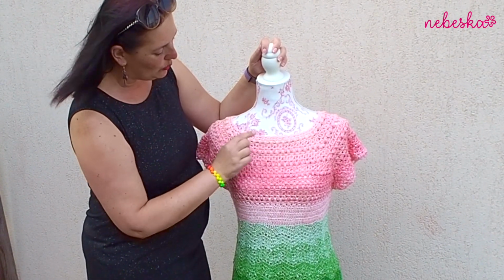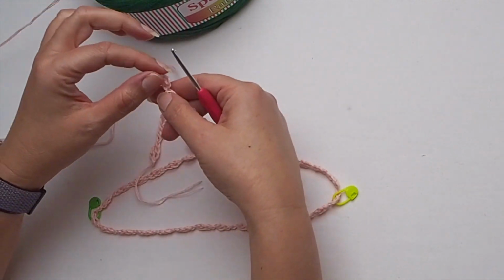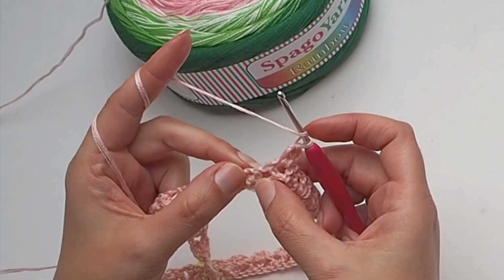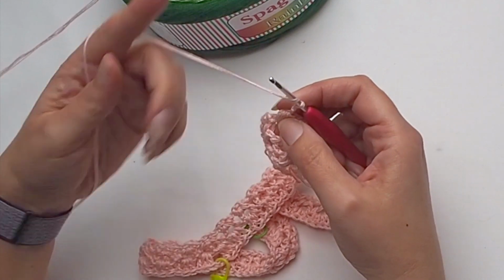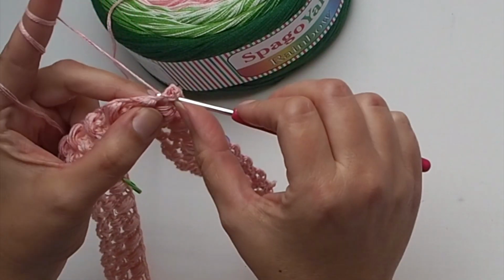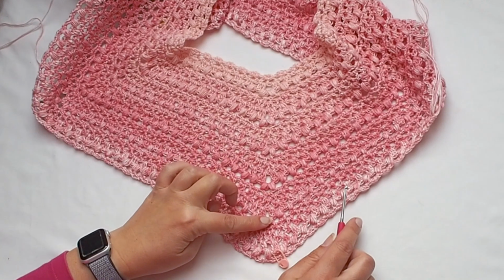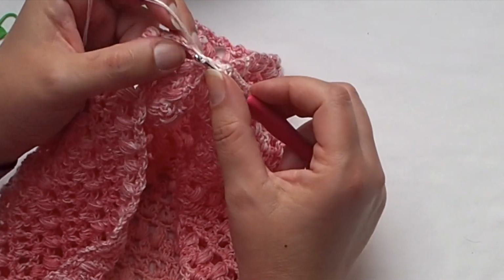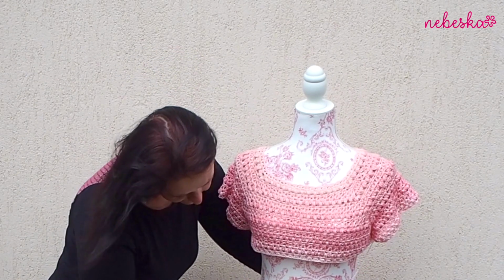🍉How to Crochet Rainbow Dress Watermelon Summer Tunic. Easy Free written pattern PART 1: YOKE🍉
💗 Your support directly enables me to create more free video tutorials and patterns for our crochet community!
Here are two ways you can contribute:
Thanks a million, my crochet friends! Wishing you joy and color through yarn. I truly believe in the magic of creativity.

CROCHET RAINBOW SUMMER DRESS TUNIC WATERMELON DIRECTIONS
The pattern uses only basic crochet stitches - single and double crochets, trebles and chains.
This dress is crochet from the top down.
The direction shown are for TEENAGE GIRLS SIZE OR XS women size, 150 cm, but can be easily converted into bigger size or smaller size.
It is a highly adaptable pattern that you can easily make in any size.
Work in rounds from the top to bottom.

250g / 100 m, 55% cotton + 45 acryl, 1 skein

For this pattern you will need 3.0 mm crochet hook.
Scissors and tapestry needle
4 STITCH markers

Difficulty Level: Level 2 – Easy, for ADVANCED beginners

US crochet term:
SlSt – slip stitch
CH/s – chain/s
SC – simple crochet
TR - treble
DC2TOG = double crochet 2 stitches together
SK - skip
T - turn
ST/s - stitch(es)
REP - repeat

Special stitches:

PUFF STITCH: Crochet puff stitch is essentially the same as crochet bobble stitch. However, bobble stitch is worked using stitches that are double crochet or taller.
*insert hook around chain stitch, pick up strand and pull it through until it is approx. 1 cm = 0.3" long, make a yarn over *, repeat from * to * a total of 4 times = 8 loops on hook, make a yarn over and pull it through all loops on hook, fix puff stitch with 1 chain stitch. This step is used to secure the top of the puff stitch closed.

Pattern Notes
1) Before you start take a neckline circumference and a bust circumference measurement.
I started with 40 loops chains for neckline.

2) This pattern is for teenage girls size or XS women size but you can changed to bigger size by making more or less chains of the foundation chain. Remember that when making your dress bigger you will need more yarn.

3) This dress is created from the top and down so the body and skirt length/width are customizable.

I suggest trying on the dress at the end of the ‘YOKE’, ‘WAIST’ and ‘SKIRT’ instructions. You can add or remove rounds after each stage to customize fit.

4) The dress is perfectly symmetrical.

5) The entire dress is only one piece as its crocheted in the round from the neck down and there isn’t any extra seaming to join the dress together. Since this is a neck down crochet pattern, it’s very easy to alter so that this dress can fit your body.

6) Instructions between two asterisks should be repeated for the remainder of the round

7) Measurement:

Neckline: 63 cm / 23 inch
Bust: 88 cm / 34 inch
Armhole depth: 22 cm / 8.6 inch
Sleeve circumference: 38 cm / 15 inch
Waist: 76 cm / 30 inch
Skirt length: 33 cm / 13 inch
Bottom border: 120 cm / 47 inch
Dress length: 67 cm / 26 inch

*Measurements are taken from the garment lying flat, before the yarn has stretched out/dropped.
I suggest trying on the top. The corners markers should meet underneath your arms on both sides. The top should fit over your bust.